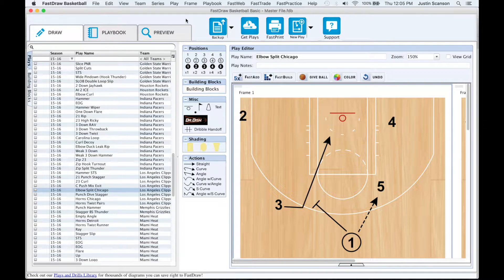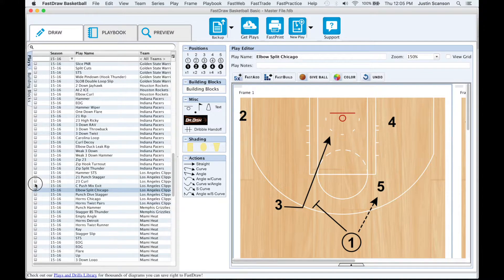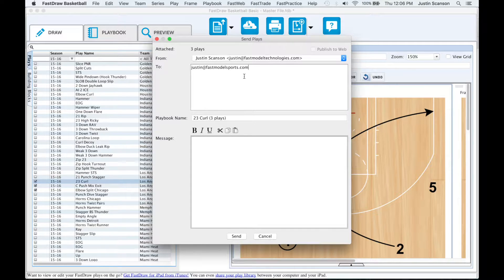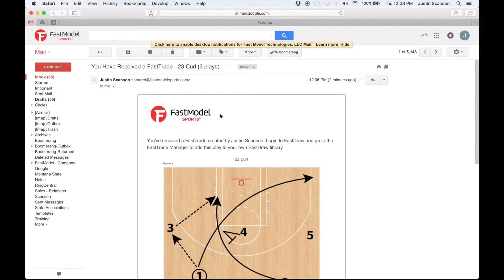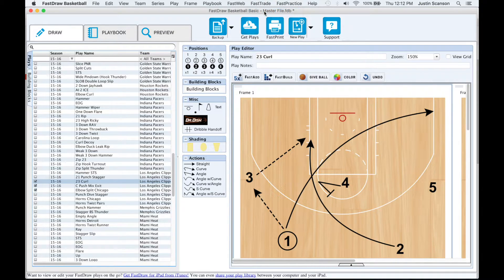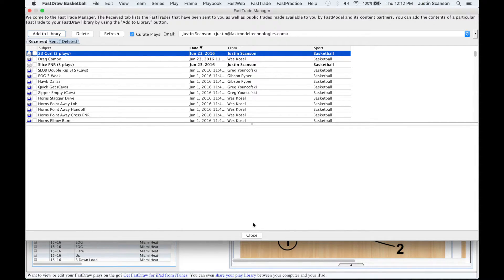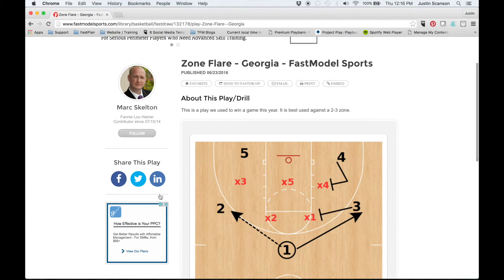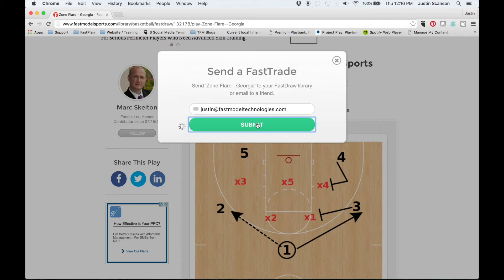FastDraw - FastTrade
FastTrade is a feature in FastDraw that allows you to send plays via e-mail to other coaches and players. Multiple plays, and also playbooks, can be sent at one time to other coaches who use FastDraw, where they can import the plays directly into their own FastDraw library.
A play that is sent to coaches or players who do not have a FastDraw license will arrive in the recipient's e-mail inbox, and they can view your play in their e-mail browser or web browser.

Whether you're sketching out a new play, building a playbook, or just looking for inspiration from other basketball coaches, FastDraw® helps you diagram, organize, and share your ideas quickly and never lose them again. With FastDraw, you don't have to create playbooks from scratch. Download, edit, and share plays from our PlayBank library of over 5,000 exclusive play diagrams.

About FastModel
FastModel has developed the industry’s best coaching software products and created incredible brand loyalty. Our clients include all U.S. professional teams, 85% of college teams, and 6,000+ high school and youth teams from over 75 countries.